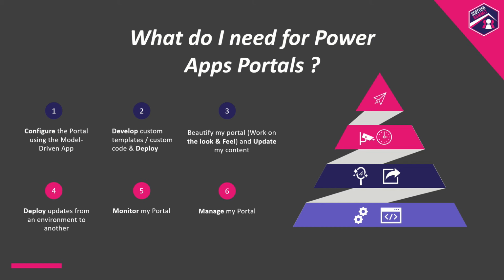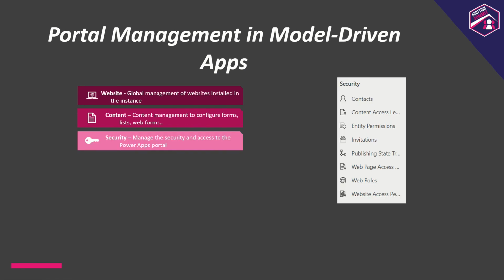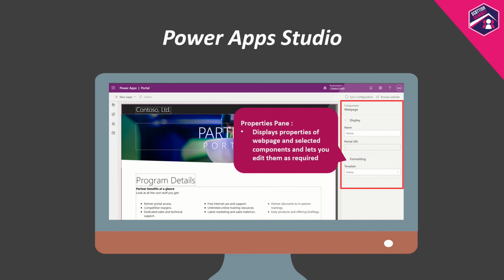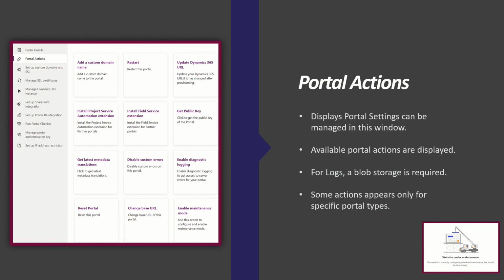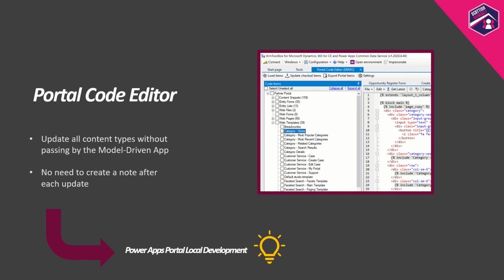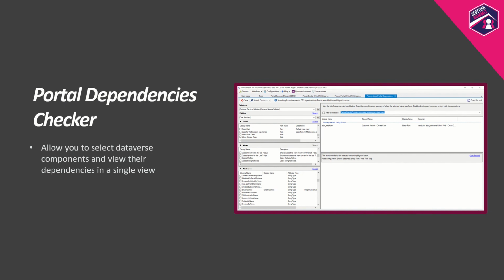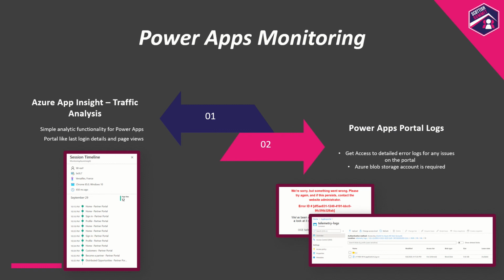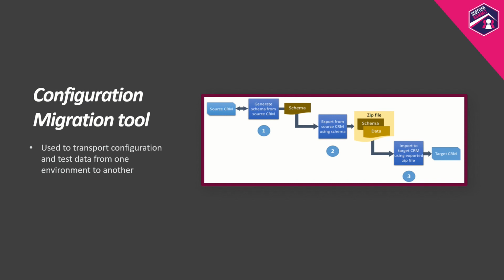Amira Beldjilali - Power Apps Portal Tools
In this session you will get all details and usefull tools and tips that you should absolutely think about before starting the portal